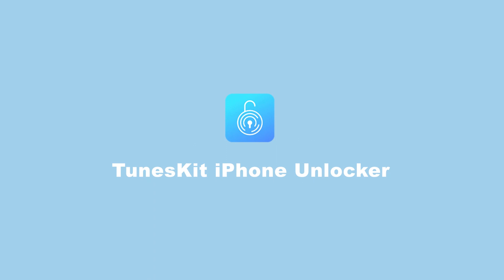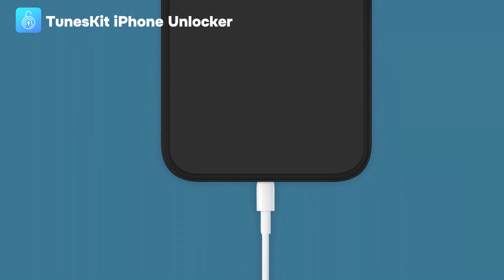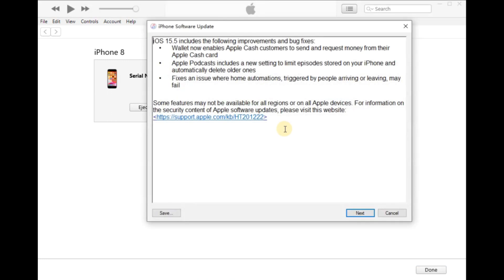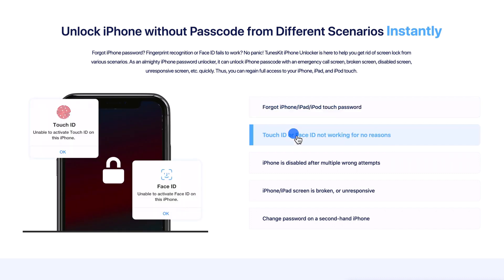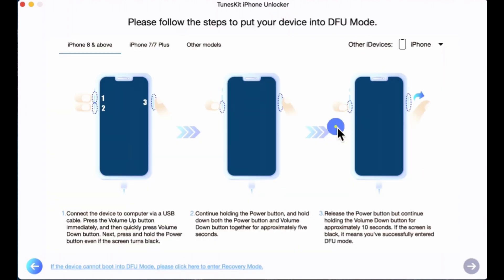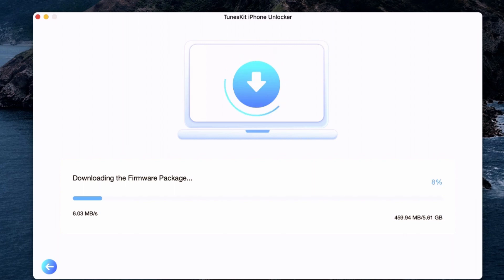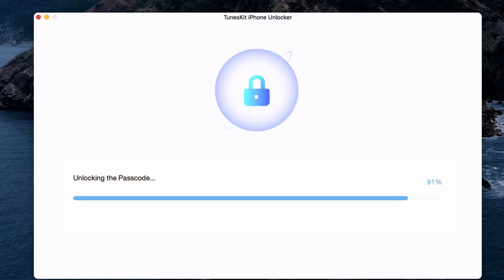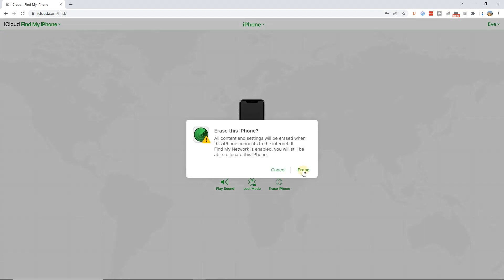How to Unlock iPhone When Forgot Password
iPhone locked? And you have completely forgotten your password? This video is made just for you!

⏰ Timestamps:
00:00 Get Started
00:18 Method 1: Use iTunes to Unlock
00:43 Method 2: Unlock with TunesKit iPhone Unlocker
01:39 Method 3: Unlock with Find My iPhone
02:00 Method 4: Erase iPhone directly
02:28 The End

To learn more about this topic, visit the following article: 👇
5 Methods to Unlock iPhone when Forgot Passcode: